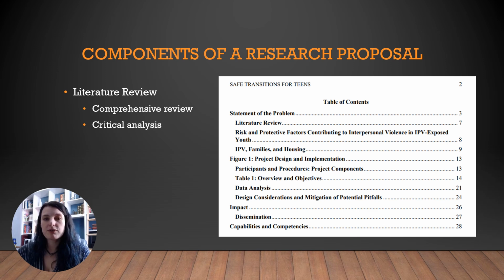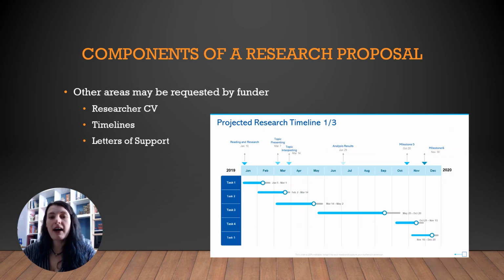CRIJ 4322 (2023) Research Proposals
This video was recorded for CRIJ 4322: Research Methods.